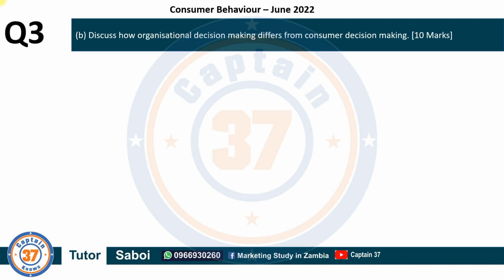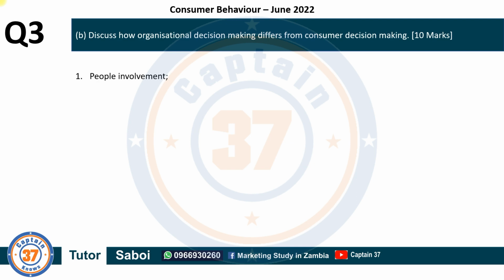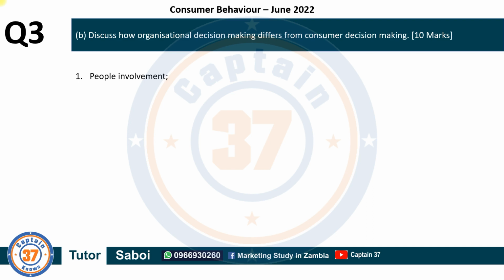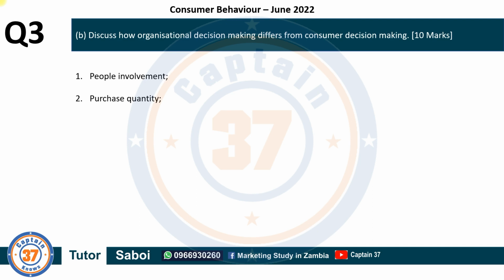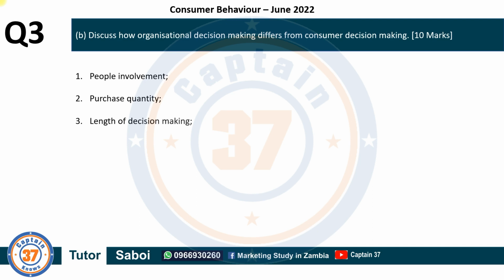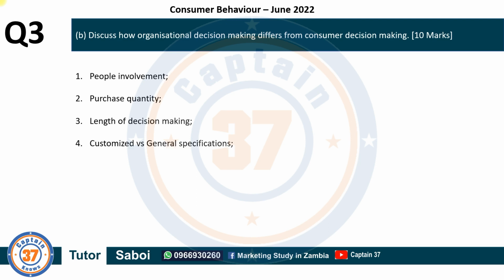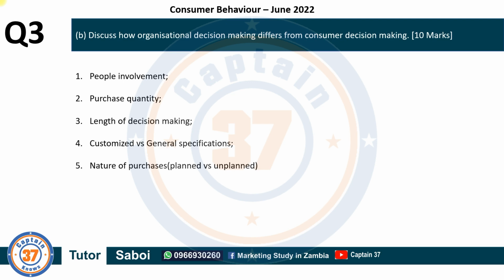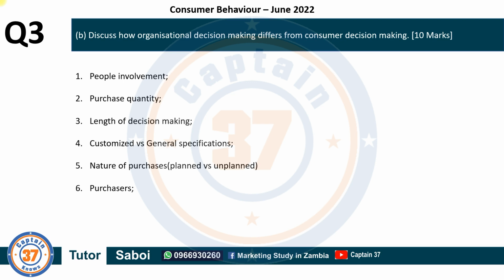Q3b - Consumer Behaviour - Zambia Institute of Marketing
In this video I take you through Question 3(b) which required students to highlight the differences between organisational and consumer decision making.